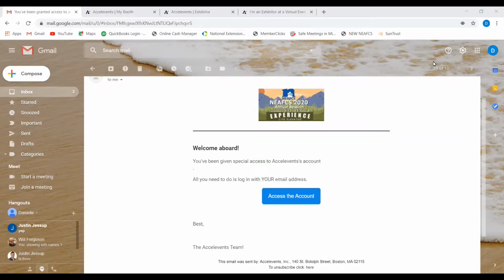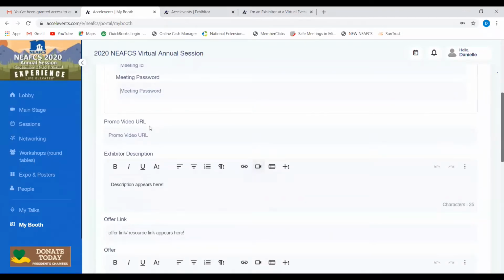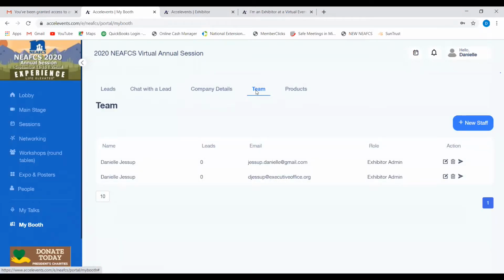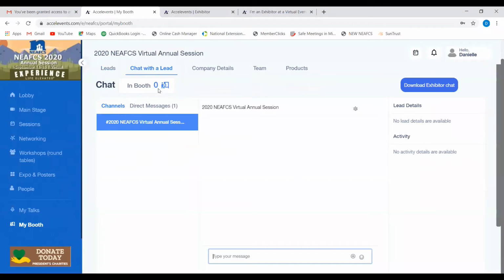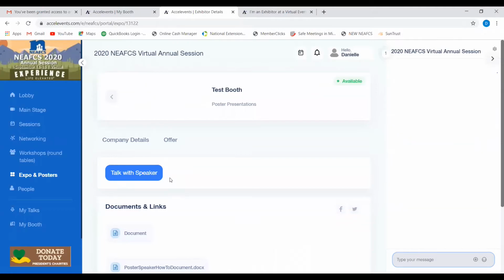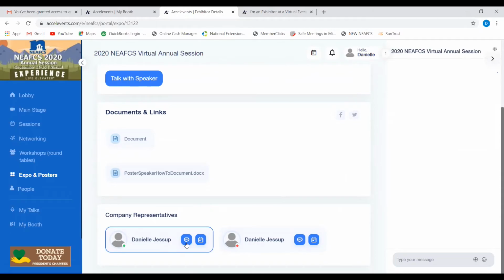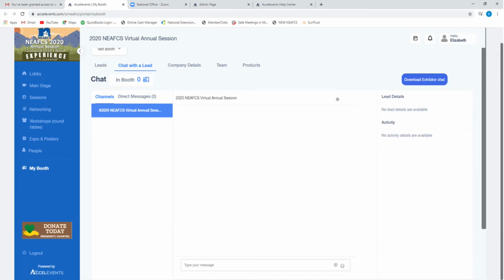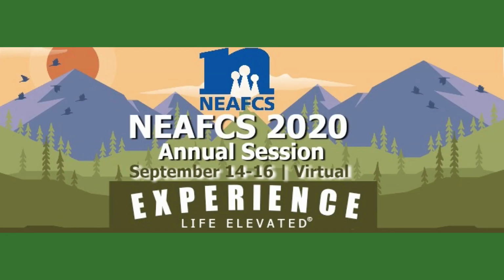2020 Annual Session Exhibitor Poster Walk Thru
If you are joining us at our 2020 NEAFCS Virtual Annual Session as an Exhibitor/Sponsor or as a Showcase of Excellence/Poster Session, this video will help guide you through the online event system.